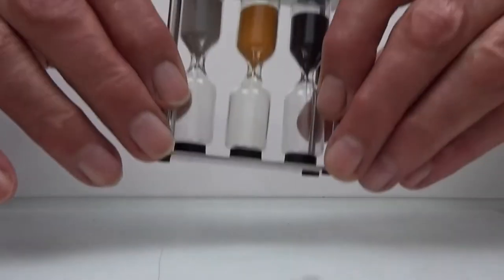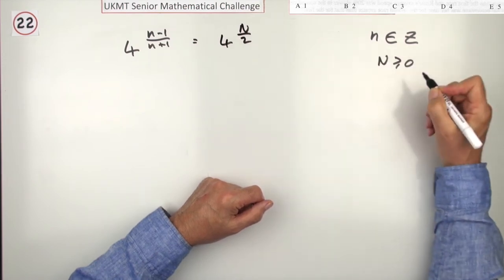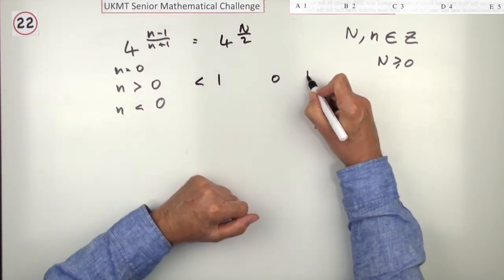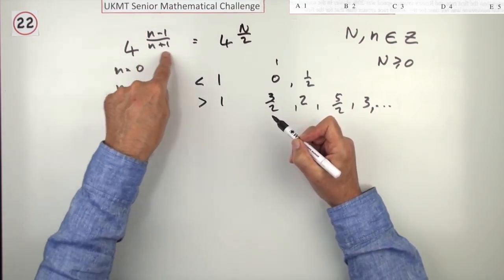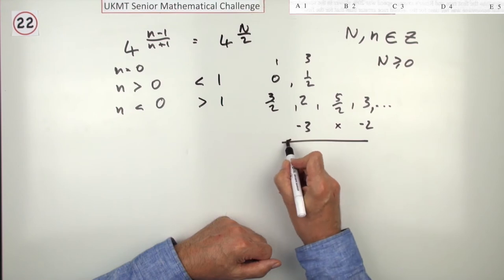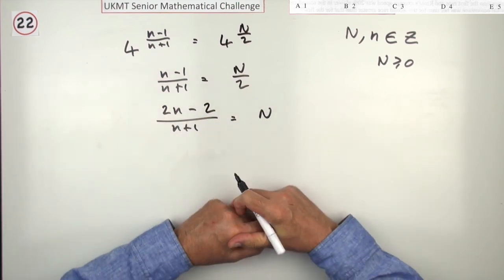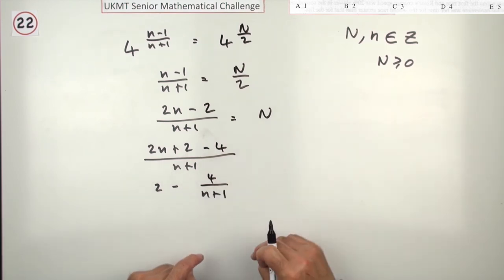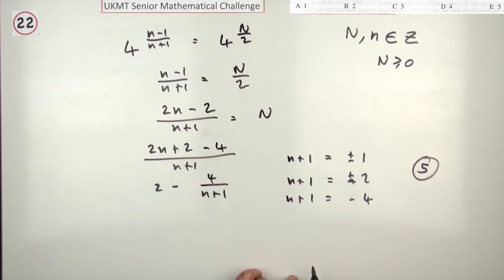Egg timer maths challenge : problem S.22 : algebra/number